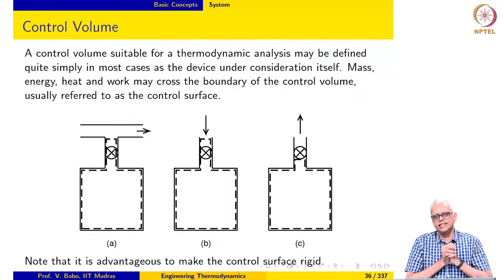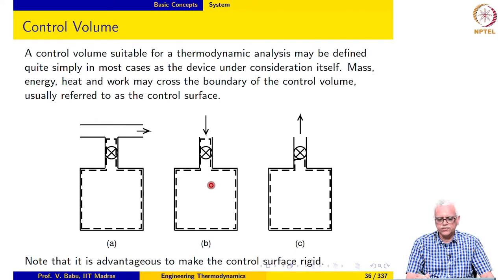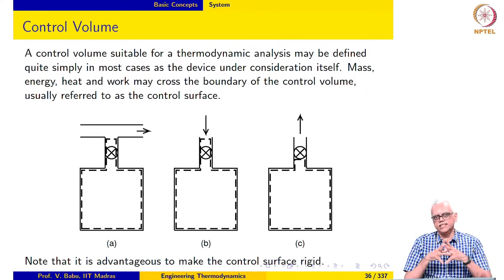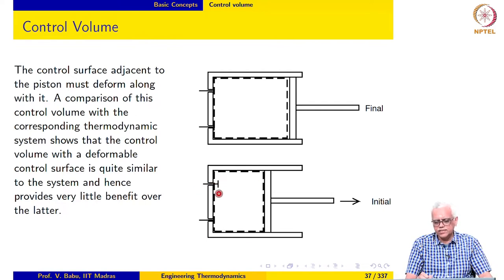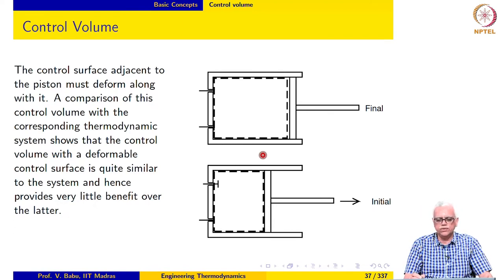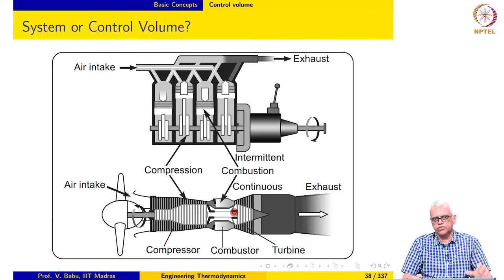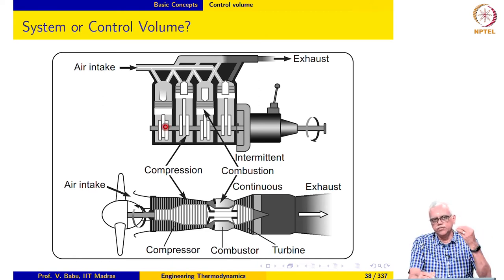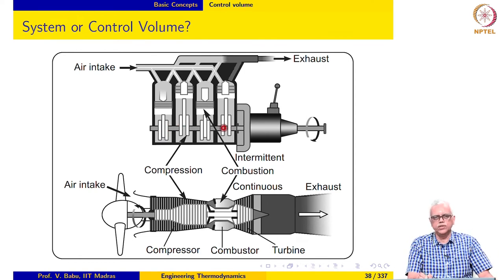Basic concepts - Part 3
Control volume; examples

Engineering Thermodynamics
Prof. Babu Viswanathan
IIT Madras